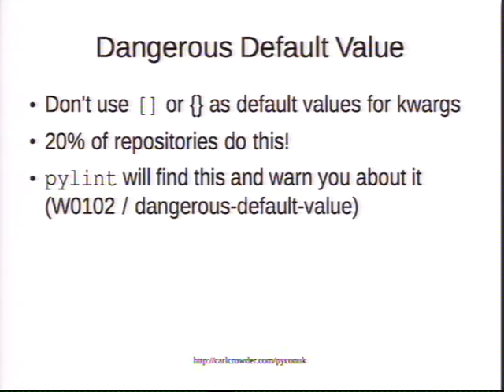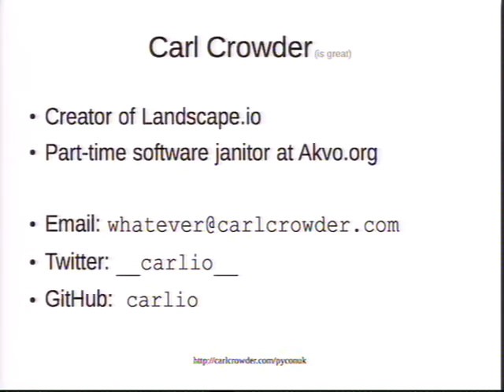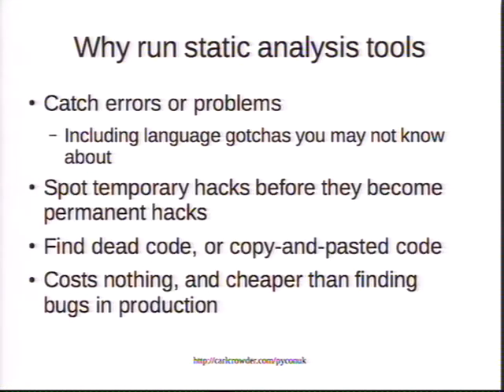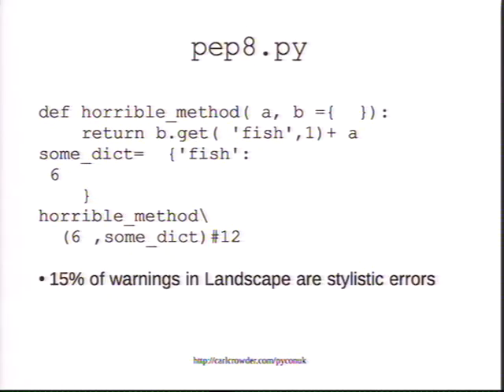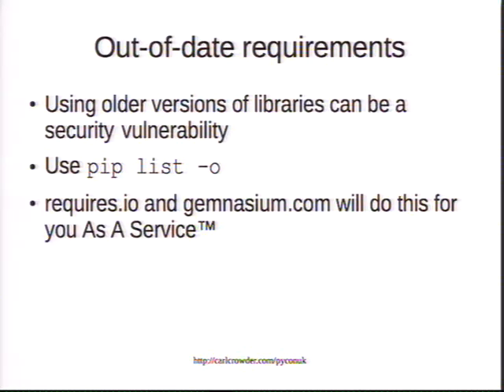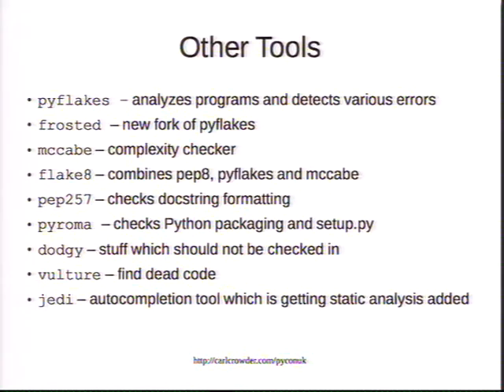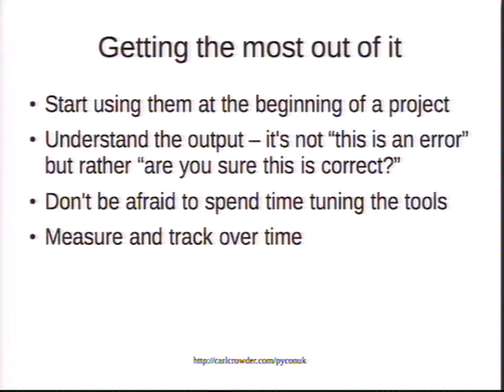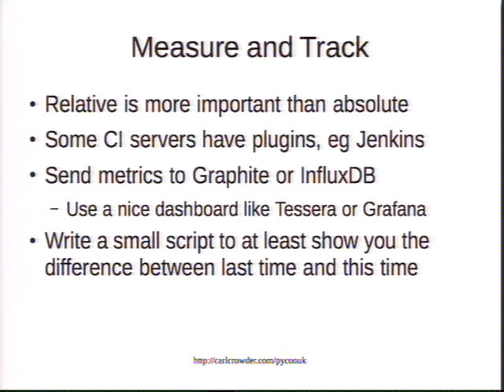PyCon UK 2014: Haircuts for your code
Presented by: Carl Crowder